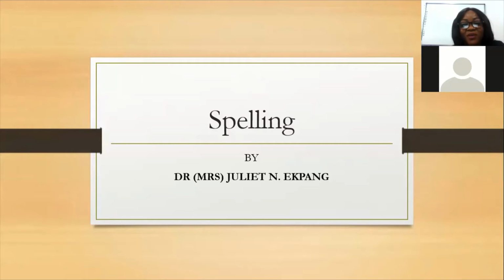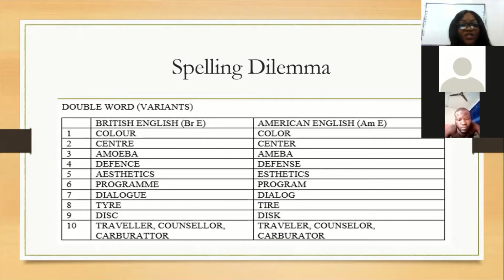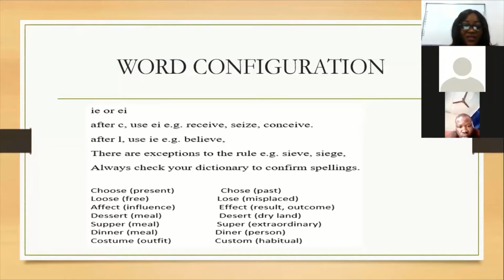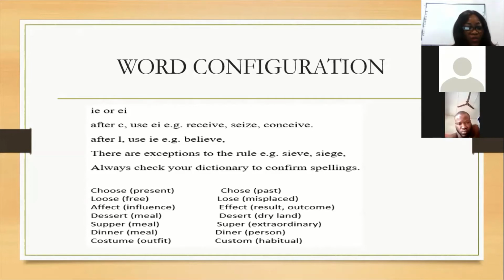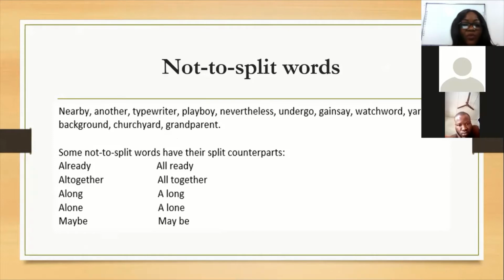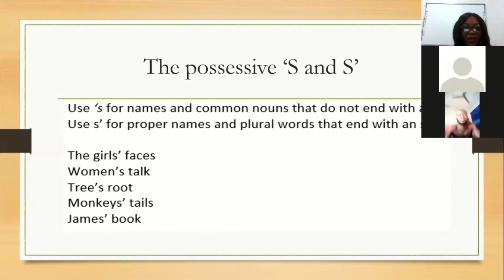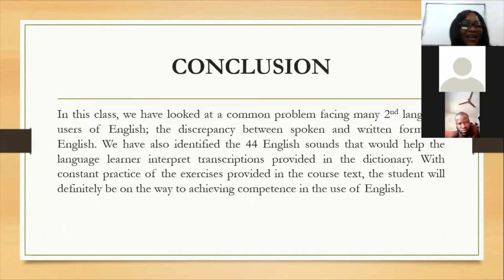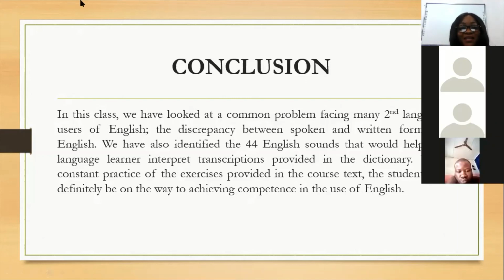Spelling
This is the second segment of the "Phonetics and Spelling" video. In this video, viewers will be taught on how to spell correctly